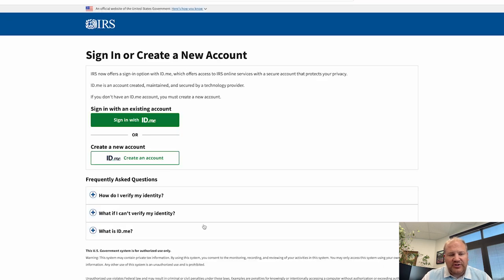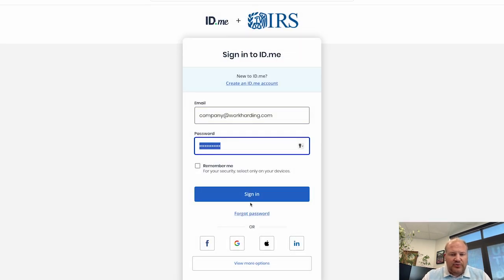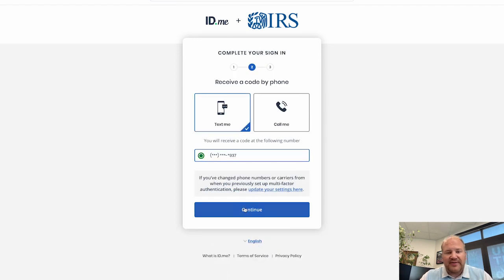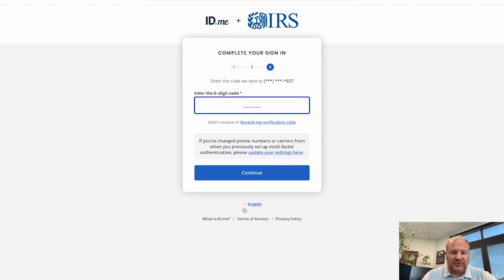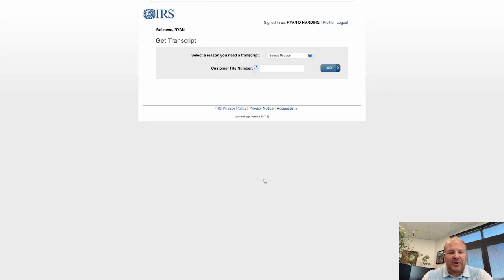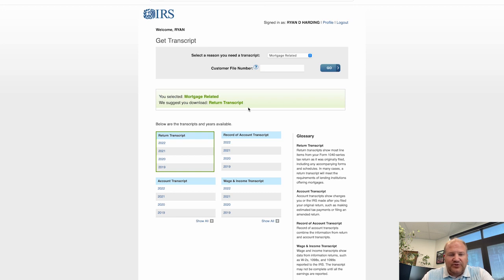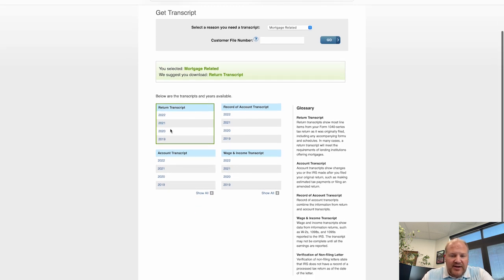How to Get IRS Tax Transcripts Online (Step-by-Step Guide)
Whether you’re applying for a mortgage, proving income, or just need past tax info, getting your IRS tax transcripts doesn’t have to be confusing. In this video, I’ll show you exactly how to request, log in, and download the transcripts you need.

⏰ Timestamps:
00:00 Requesting IRS Tax Transcripts
00:44 Logging in
01:51 Getting Tax Transcripts
02:30 Record of No Return
03:05 W2 Transcripts

👉 Here’s what you’ll learn in this video:
 • How to request your IRS tax transcripts online
 • Step-by-step login instructions for the IRS system
 • How to download your full transcripts
 • What a “Record of No Return” is and when you need it
 • How to access W2 transcripts for mortgage or loan applications

Having your transcripts ready can save you time, reduce stress, and keep your mortgage process moving smoothly.

• Ready to apply now?